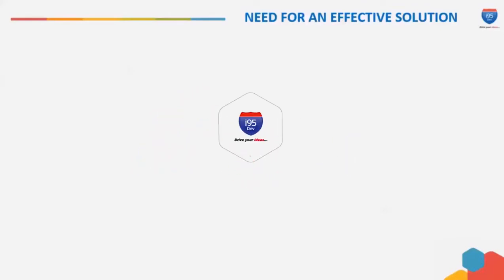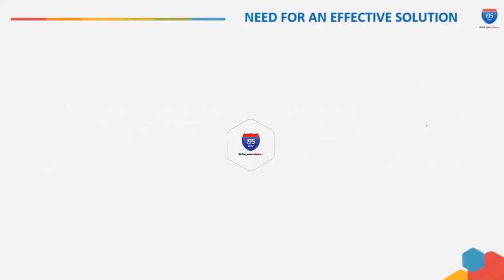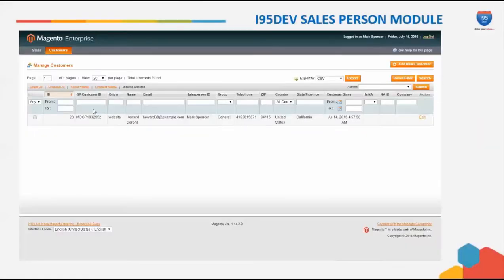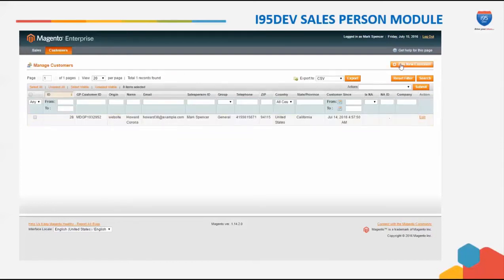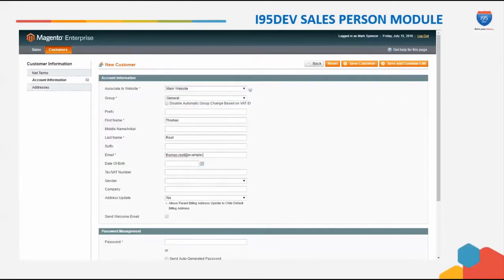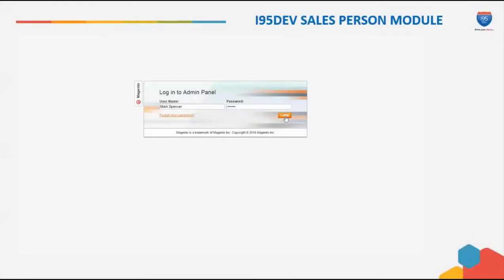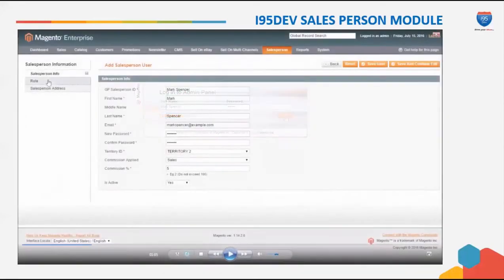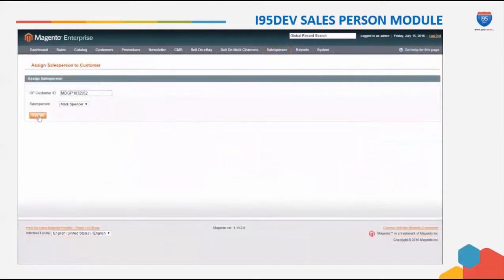Manage B2B eCommerce and On-Field Sales with SalesPerson Module for Magento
Manage B2B eCommerce and on-field sales with Magento's SalesPerson Module with a very interactive dashboard.

The sales reps can keep a track of their total sales, quotes, orders, new messages, sales reports, and much more.